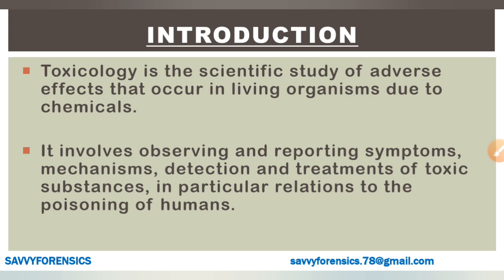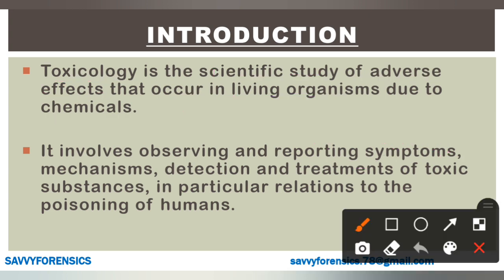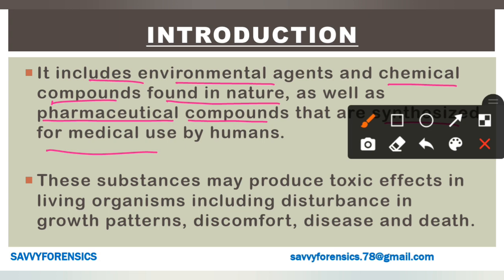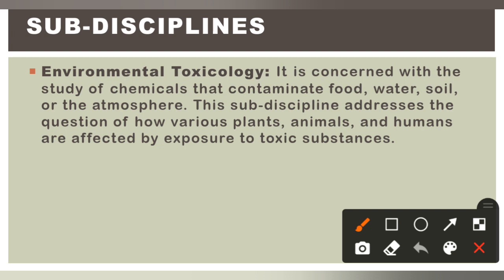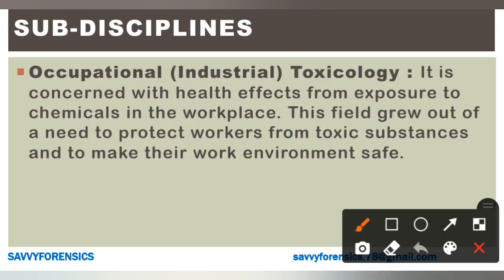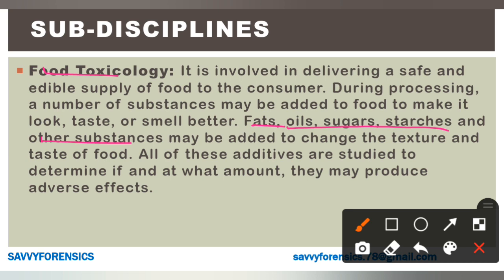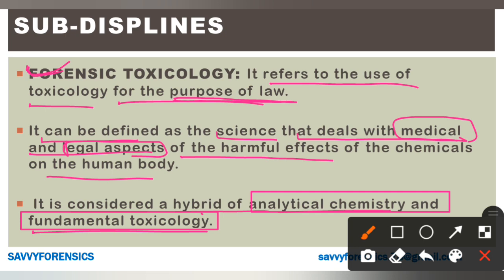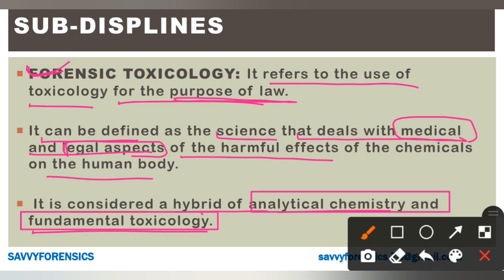Forensic Toxicology - Introduction《Part-1》